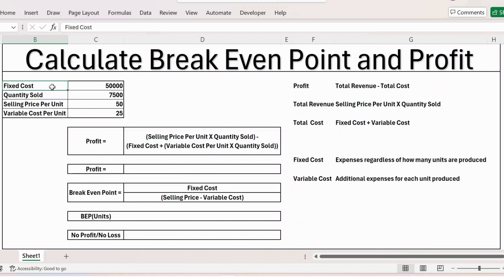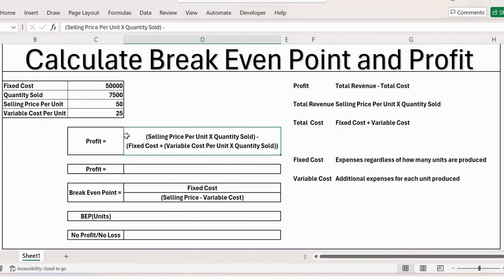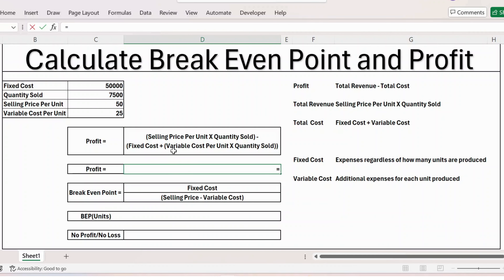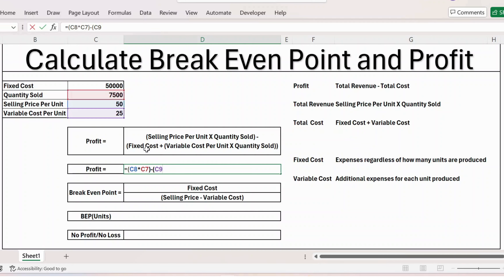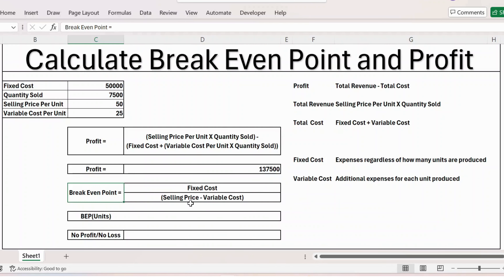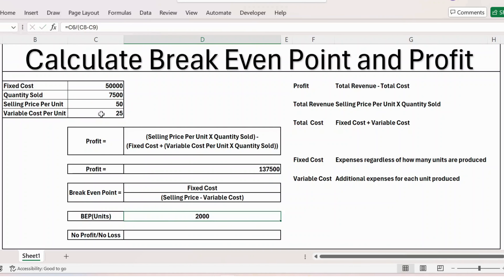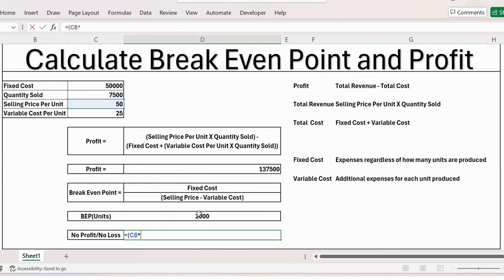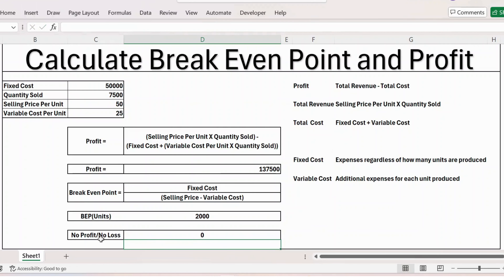Calculate Break Even Point - Break Even Analysis - Fixed Cost & Variable Cost - BPO Tutorials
Calculate Break Even Point and Profit

Fixed Cost 50000   Profit Total Revenue - Total Cost
Quantity Sold 7500
Selling Price Per Unit 50   Total Revenue Selling Price Per Unit X Quantity Sold
Variable Cost Per Unit 25
    Total  Cost Fixed Cost + Variable Cost
 Profit = "(Selling Price Per Unit X Quantity Sold) -
(Fixed Cost + (Variable Cost Per Unit X Quantity Sold))"
    Fixed Cost  Expenses regardless of how many units are produced
 Profit = 137500
    Variable Cost Additional expenses for each unit produced
 Break Even Point =  Fixed Cost
  (Selling Price - Variable Cost)

 BEP(Units) 2000

 No Profit/No Loss 0

ms excel
excel tutorial
excel formulas
microsoft excel (software)
learn excel
microsoft excel
Excel world
excel movies
excel vba
excel macro
excel tutorial
microsoft excel
excel
how to use excel
learn excel
excel 2019
excel training
excel course beginner to advanced
excel 2016